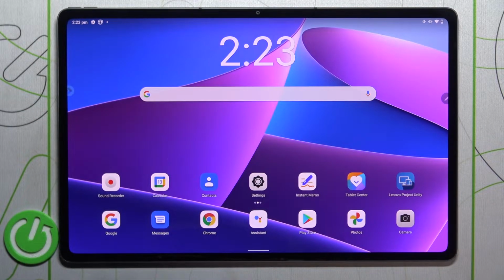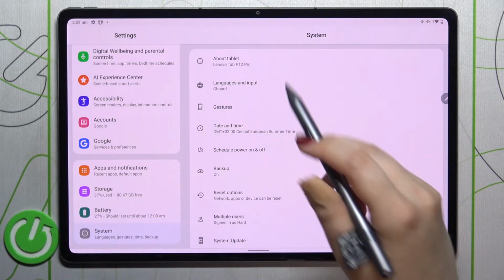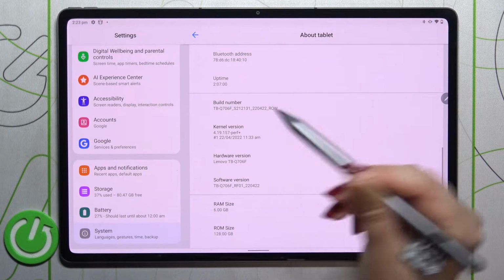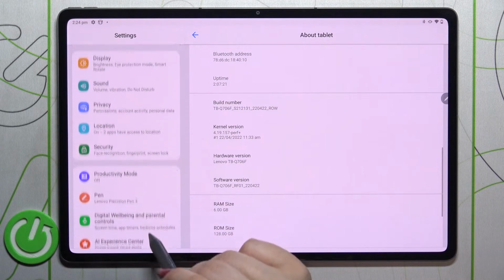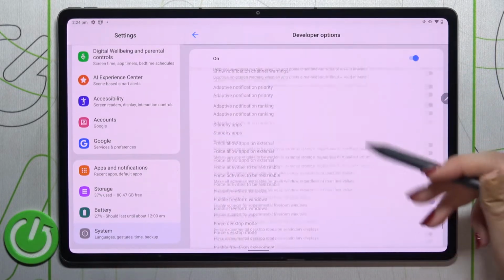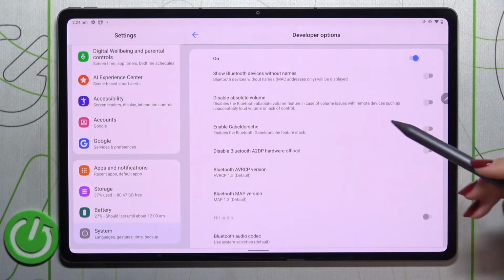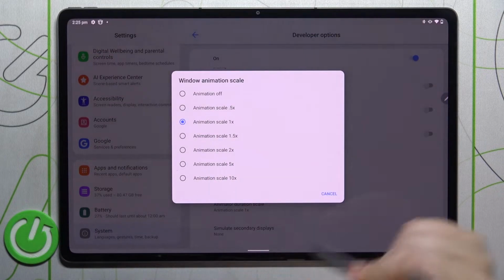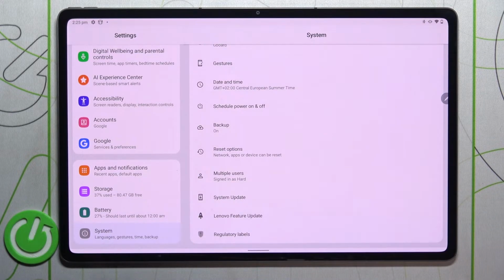How to Enable Developer Options on LENOVO Tab P12 Pro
Learn more information about the LENOVO Tab P12 Pro:
In this video tutorial, our specialist is going to demonstrate the easiest way to activate and make the developer options visible on your LENOVO Tab P12 Pro tablet. Therefore, if you would like to learn how it is possible to aces developer settings on the LENOVO Tab P12 Pro device, we invite you to view this video. Please enjoy!

How to turn on developer options on LENOVO Tab P12 Pro? How to activate developer options on LENOVO Tab P12 Pro? How to make developer options visible on LENOVO Tab P12 Pro? How to show developer options on LENOVO Tab P12 Pro?